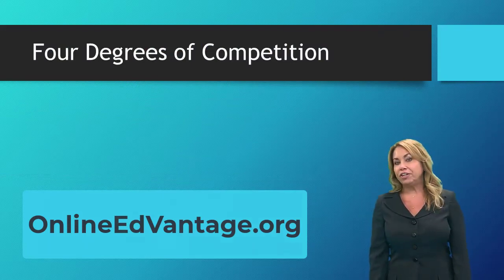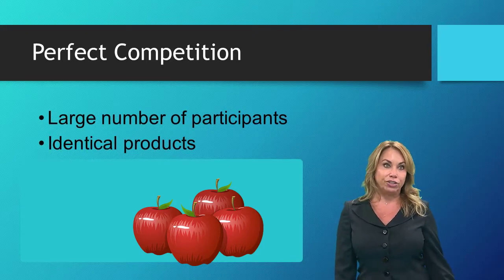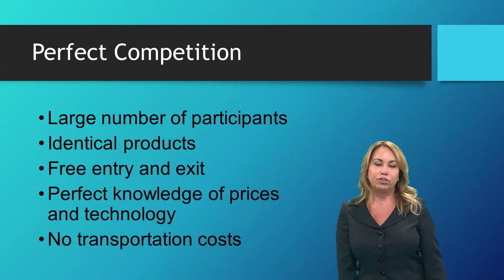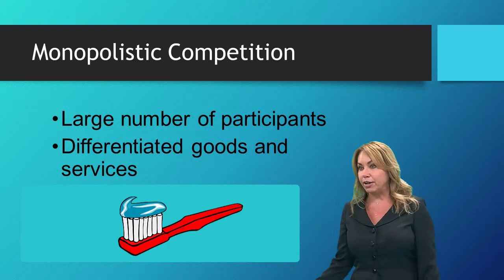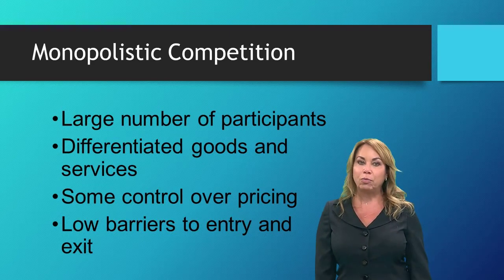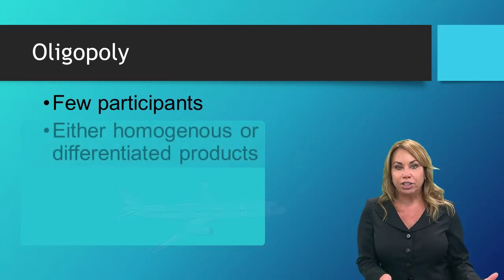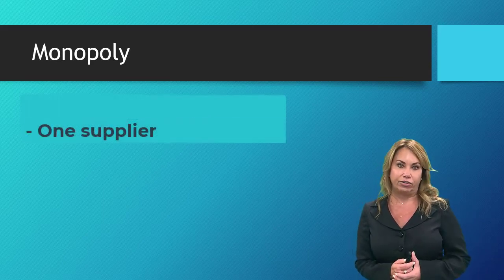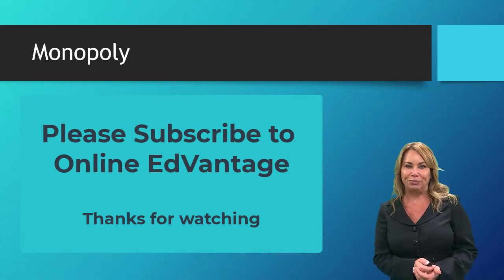Four Degrees of Competition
This video goes over perfect competition, monopolistic competition, oligopolies and monopolies.
Click on this link to view the notes that go with this video